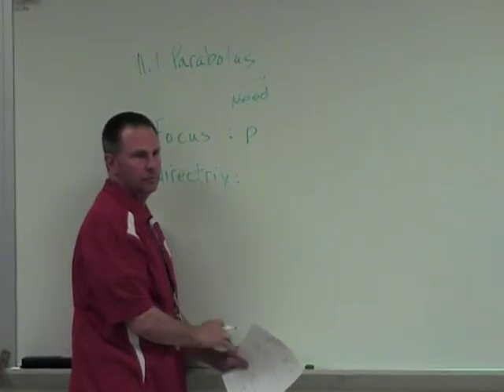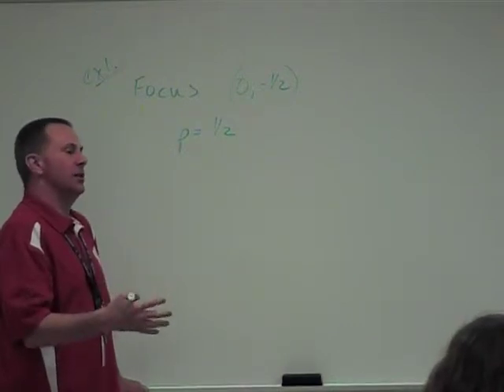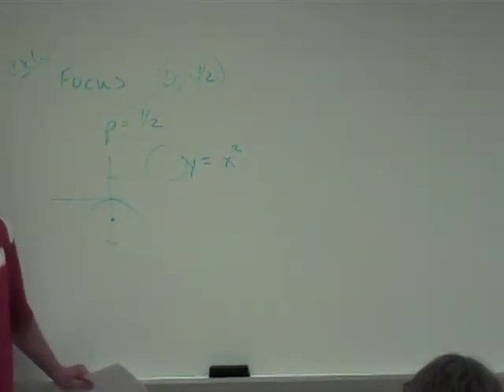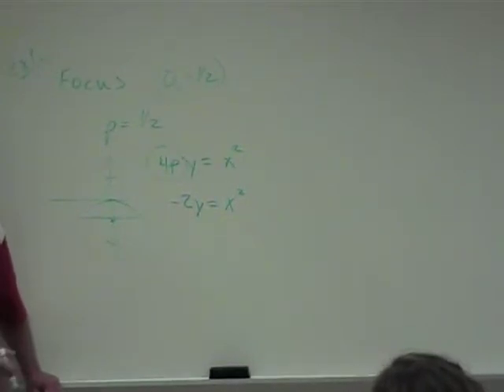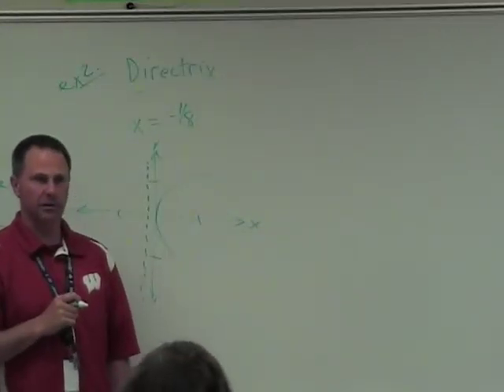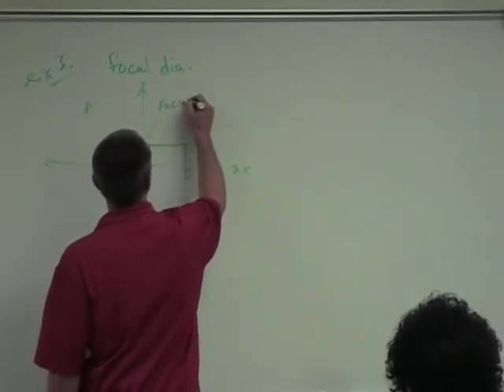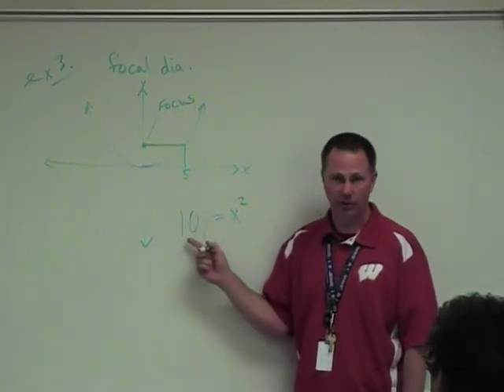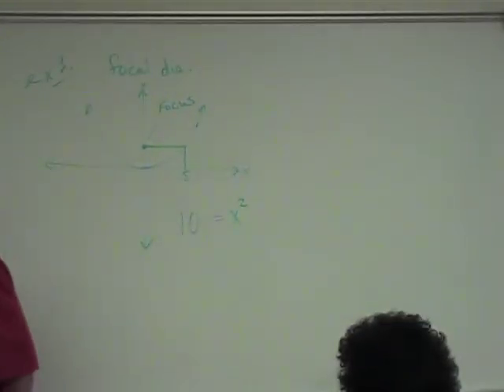PreCalculus 11 1a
Writing Equations of parabolas given the focus, directrix, and focal diameter.